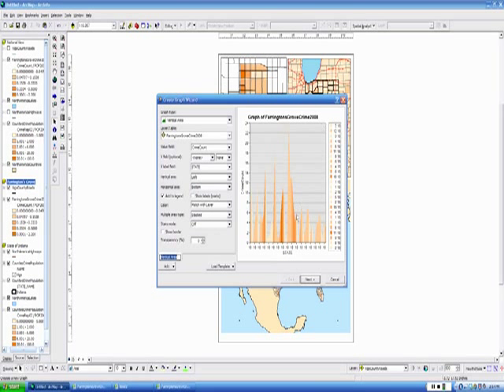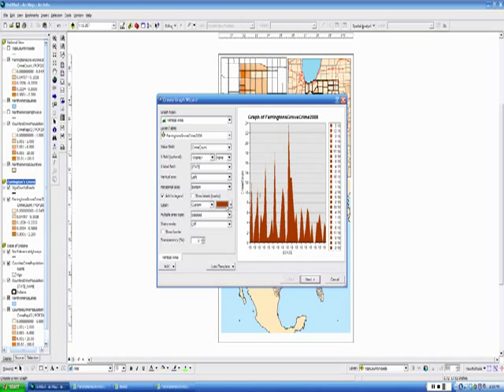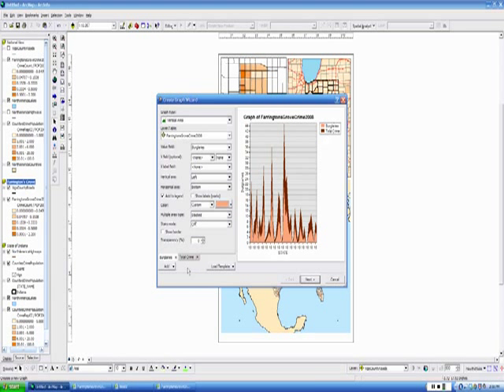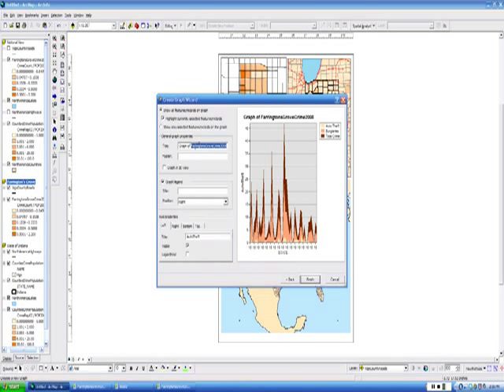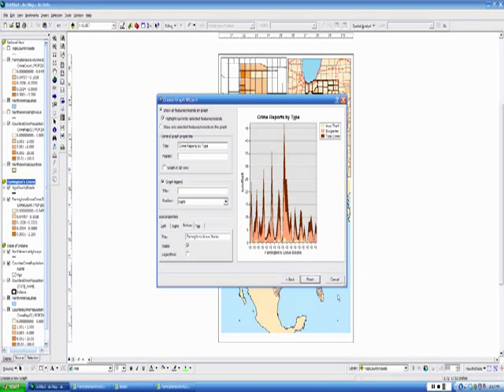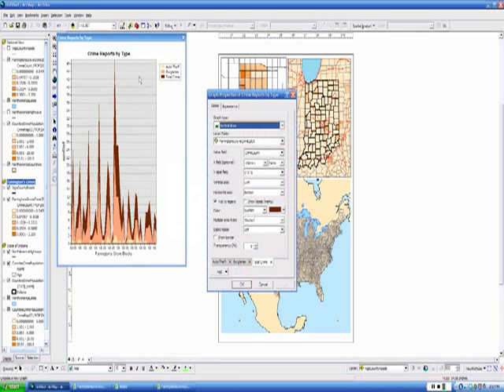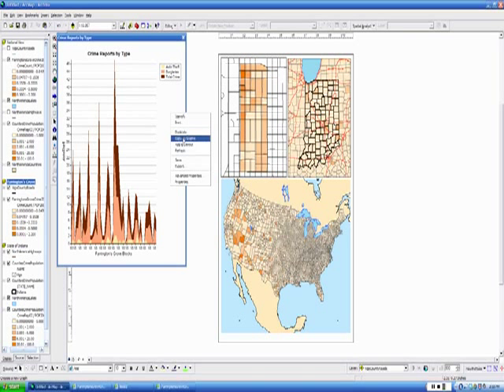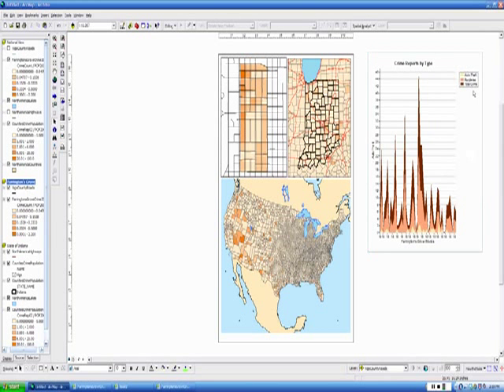How-To Create Charts Graphs in ArcMap